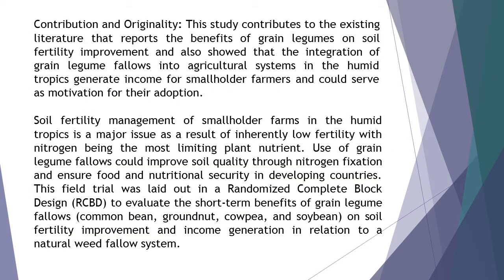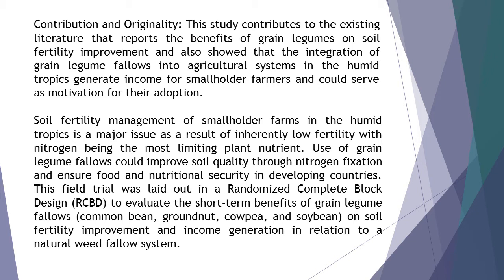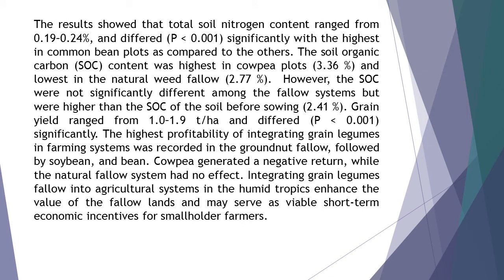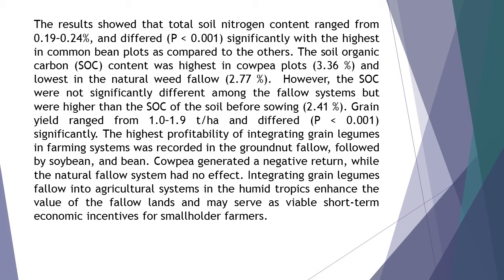Short Term Benefits of Grain Legume Fallow Systems on Soil Fertility and Farmers Livelihood in the H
Short-Term Benefits of Grain Legume Fallow Systems on Soil Fertility and Farmers Livelihood in the Humid Forest Zone of Cameroon